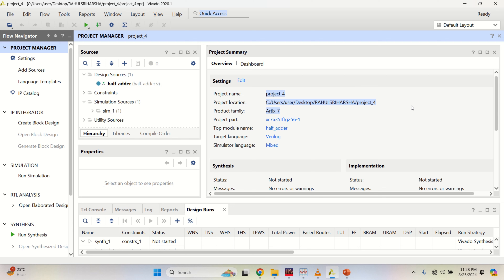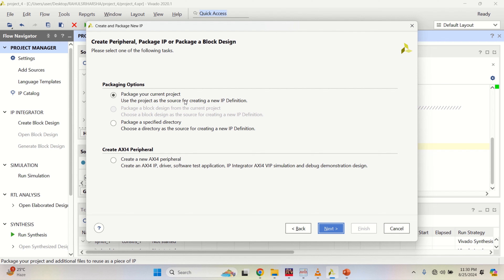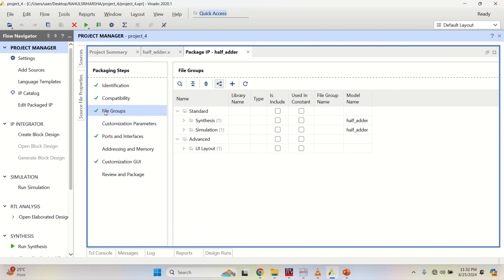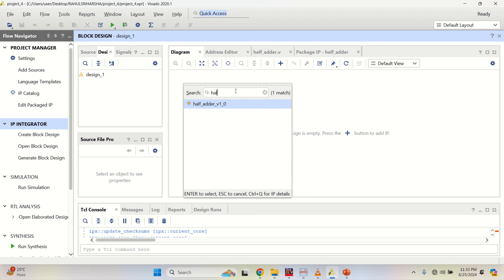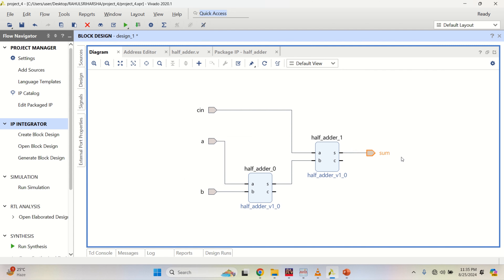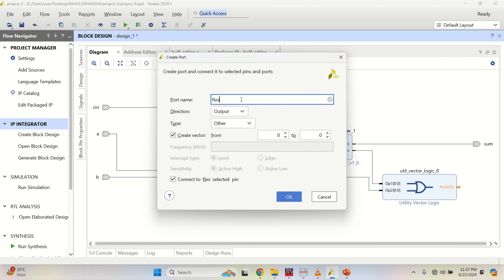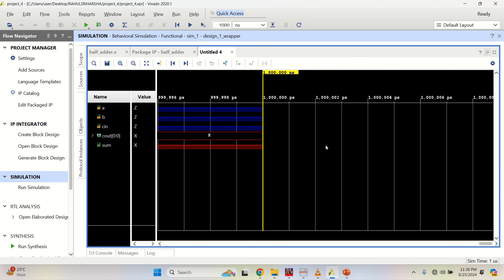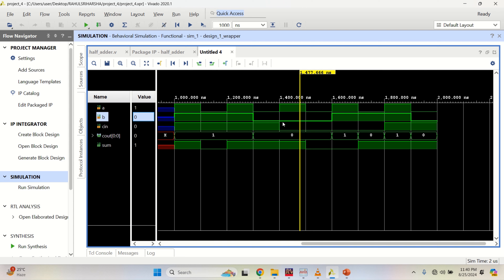Full Adder Implementation using Half Adder IP.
This video explain the process of implementing a Full Adder design using two Half Adder IP's using Verilog HDL in Xilinx Vivado.